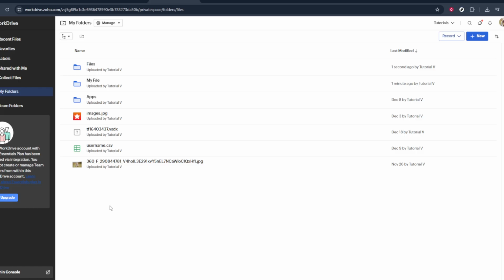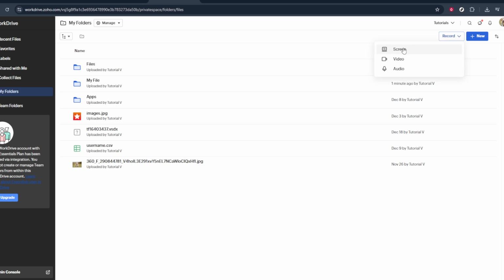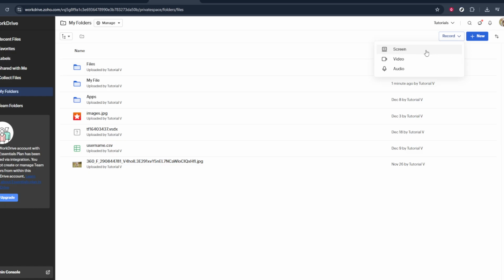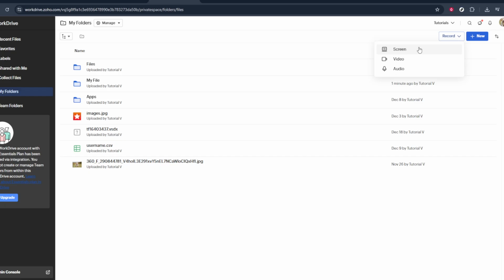How to Screen Record in Zoho WorkDrive | Quick Tutorial 2026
In this video, you’ll learn how to screen record in Zoho WorkDrive, capture your workflow, and share recordings with your team efficiently.